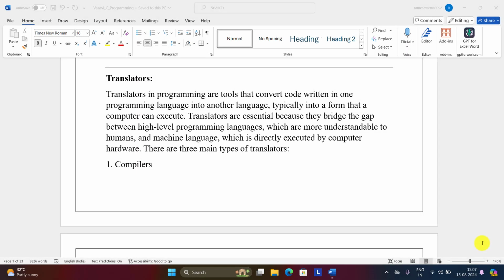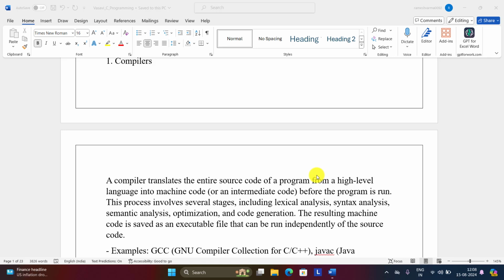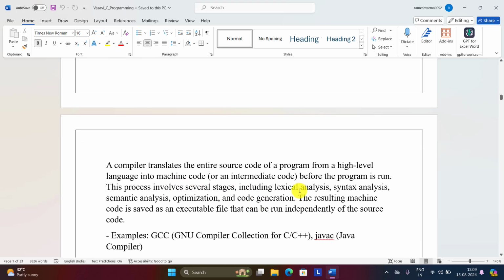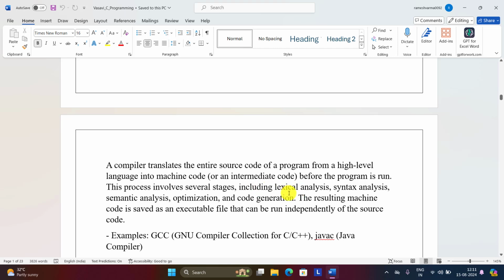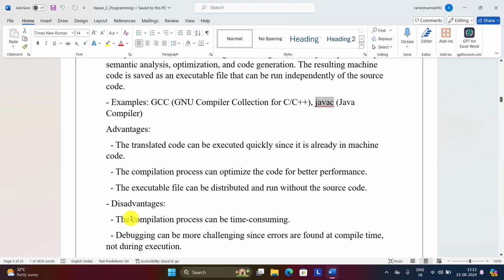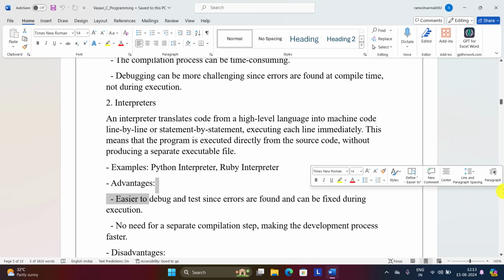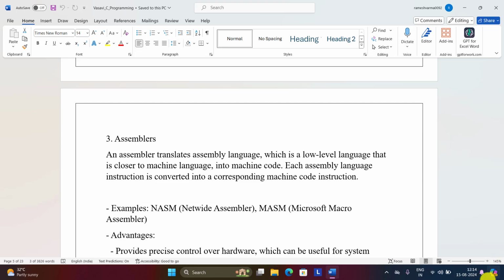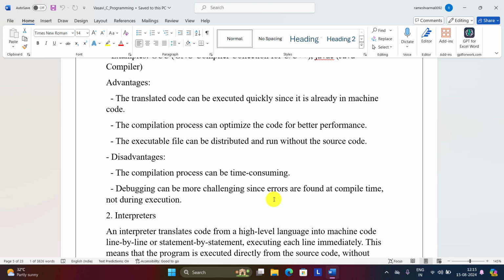4_Different Types of Translators in Programming || Compiler, Interpreter, Assembler in Programming